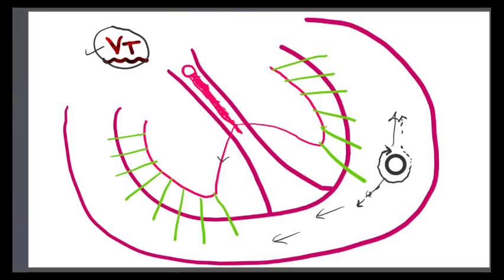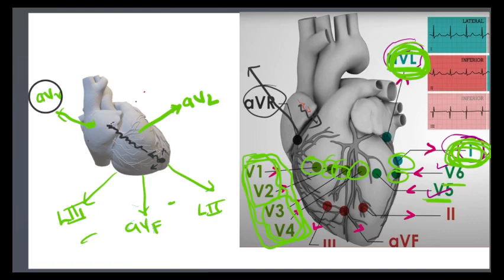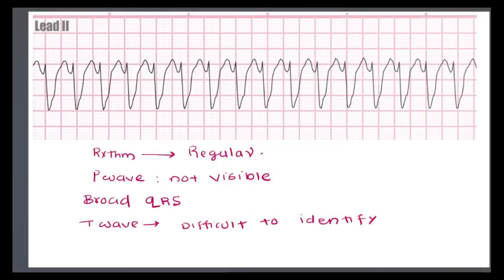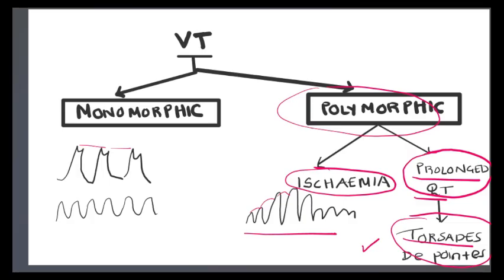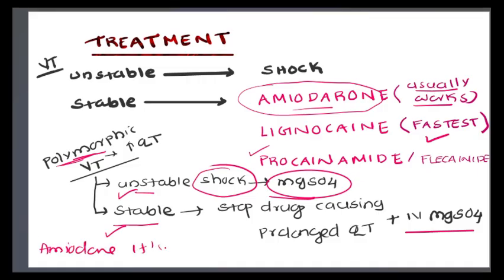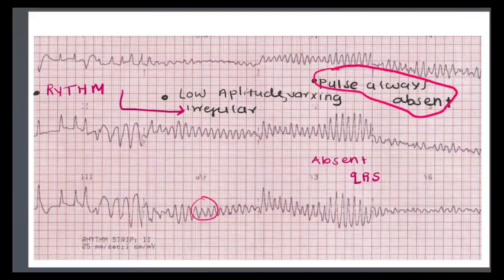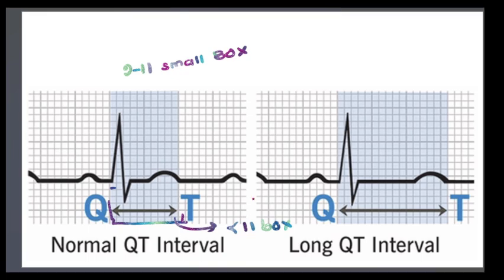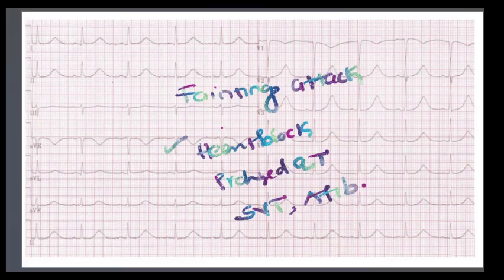Ventricular tachycardia VT/ VFIB:PLAB 1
VENTRICULAR TACHYCARDIA/FIBRILLATION#ventriculartachycardia